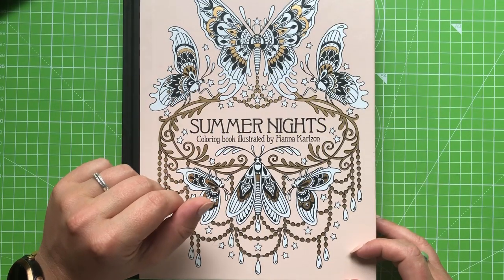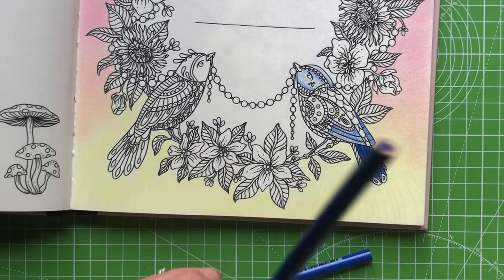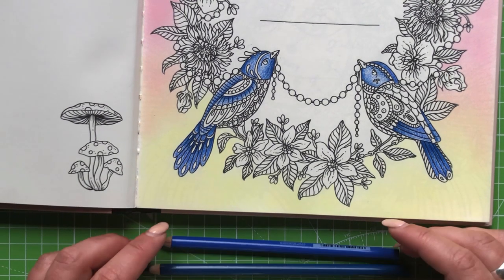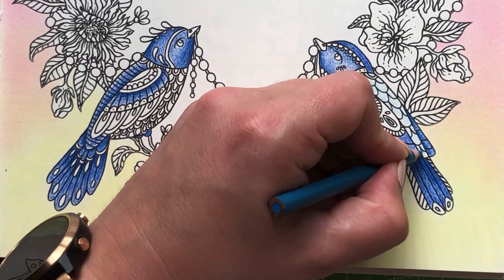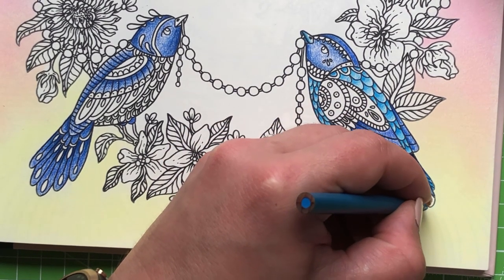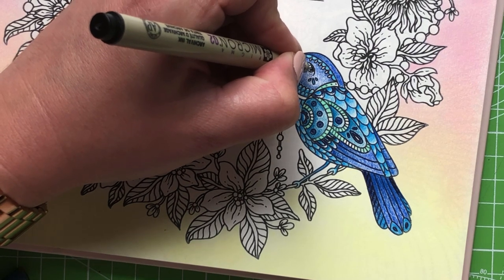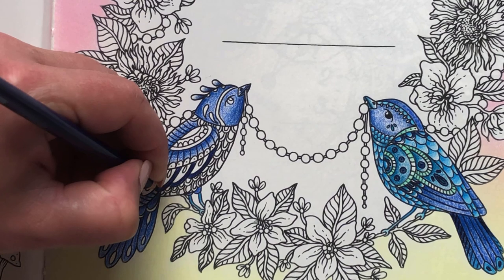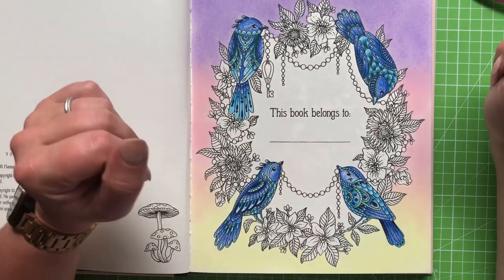*Bonus* Summer Nights Nameplate HK5project | Part 3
Back in Hanna Karlzon's 'Summer Nights' as a part of the HK5 project this fine Friday. Following on with my name plate challenge, we go ahead and finish off our little birds. Chat includes marriage, funny things kids say and generation gaps.

£65.00
Amazon Wishlist for your noseying pleasure:

Musical Attributions:
Channel Jingle
Web: chris-small.co.uk